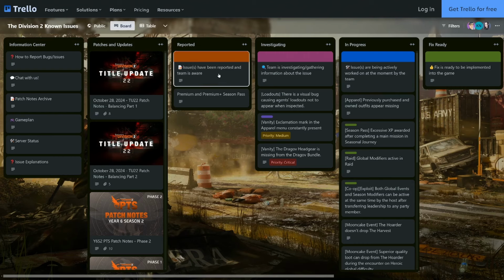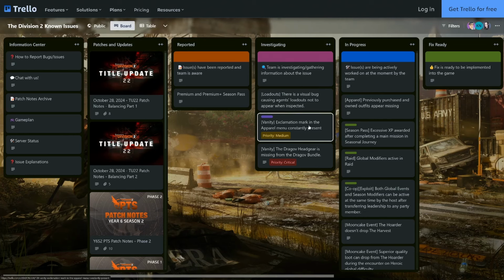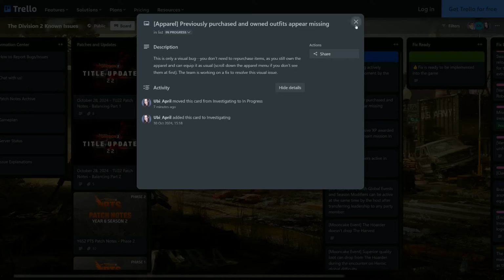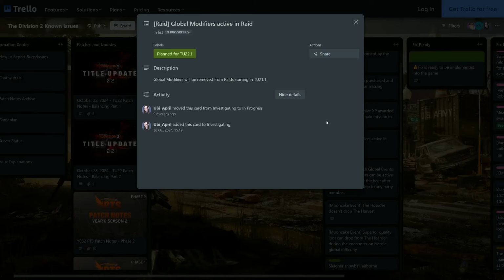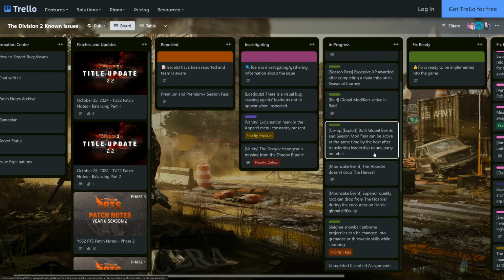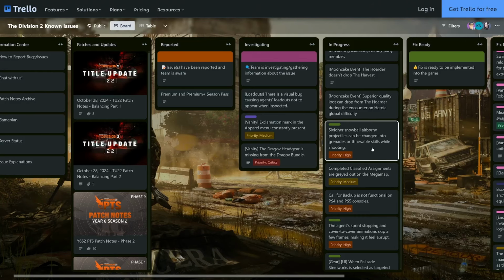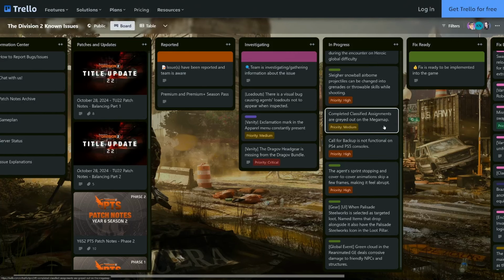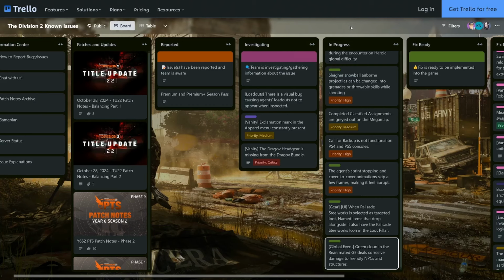ISSUE UPDATES! YEAR 6 SEASON 2! NO MAINTENANCE?!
DJTICKLE LIVE ON YOUTUBE!